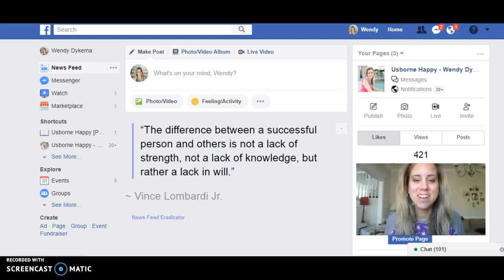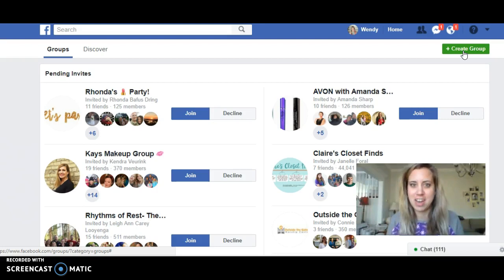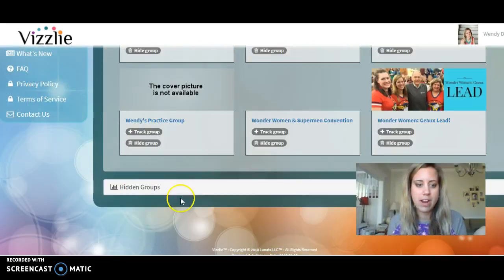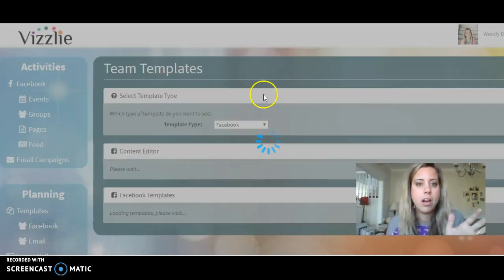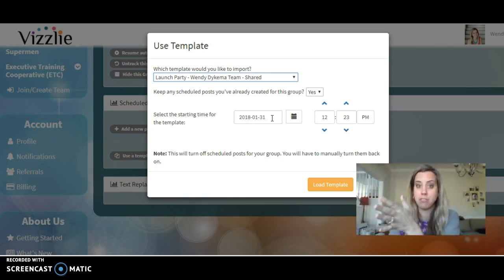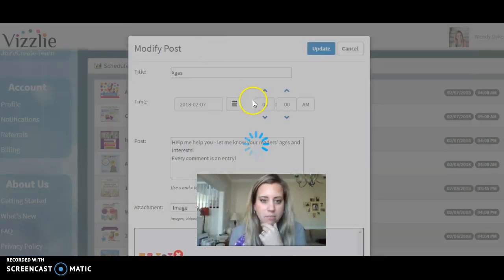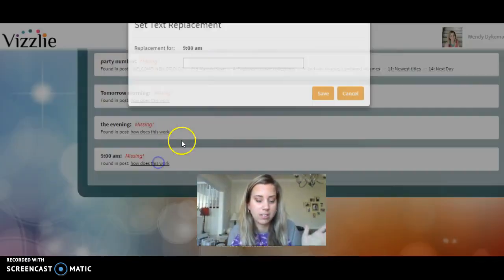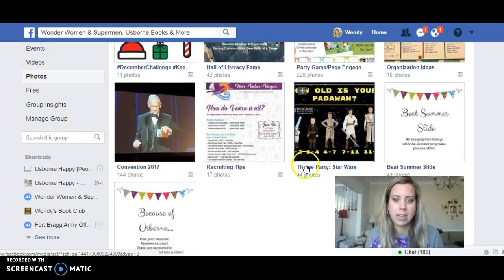Step by Step Setting Up Your Launch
Step by step video on how to set up your launch party!